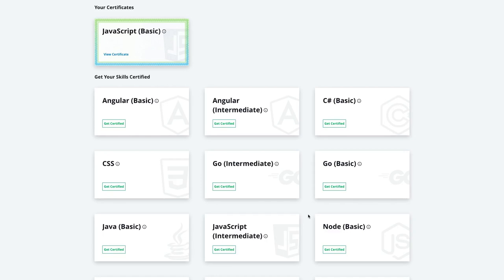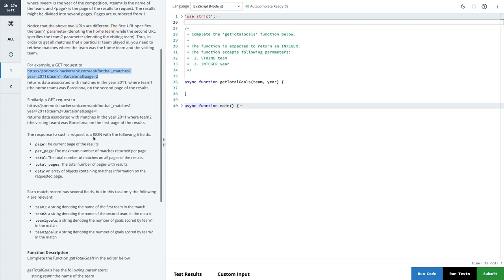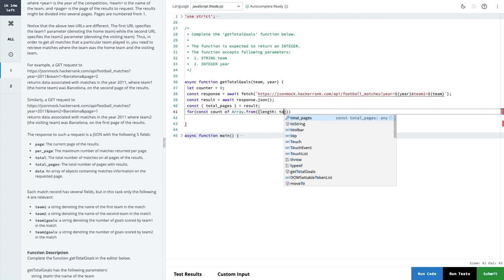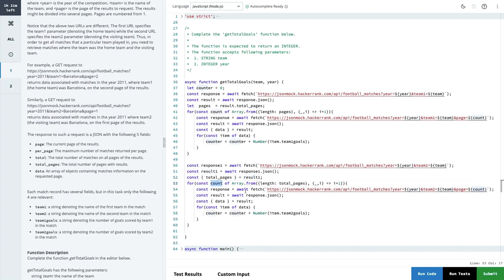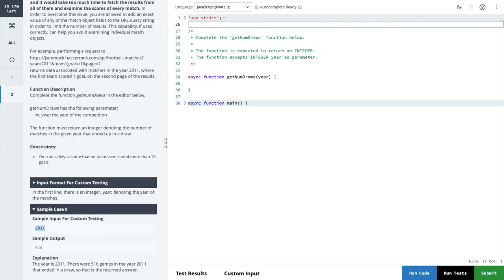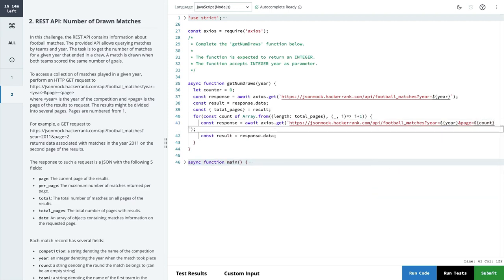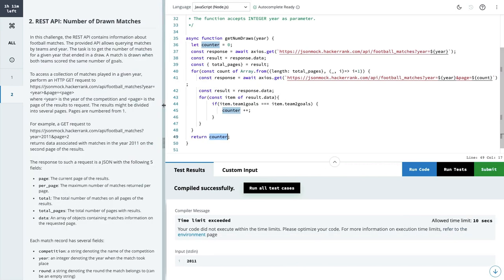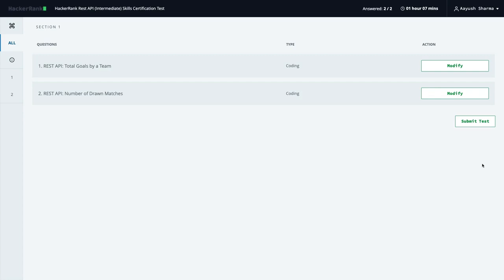Hacker Rank REST API Certification #3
Hacker Rank certification Node JS, React, and Angular
- We are covering all full-stack certifications
- angular basic & intermediate certification
- react basic and intermediate certification
- rest API certification
- node js basic and intermediate certification
Hacker rank interview question for Code assignments
Crack Coding assignment for React, angular and Node JS